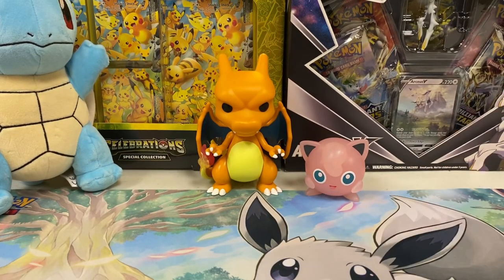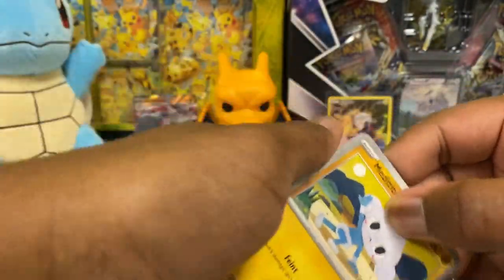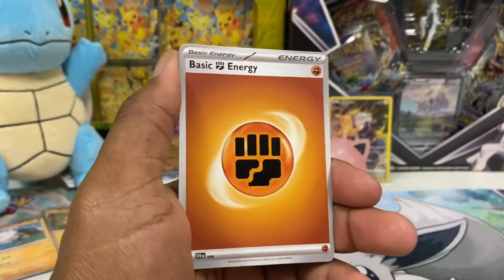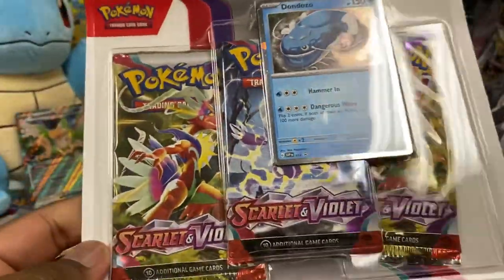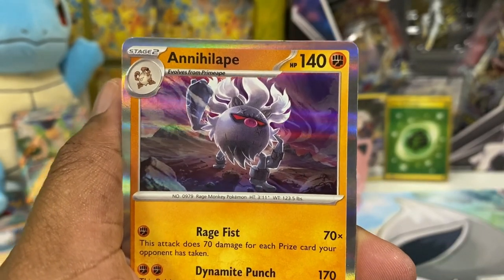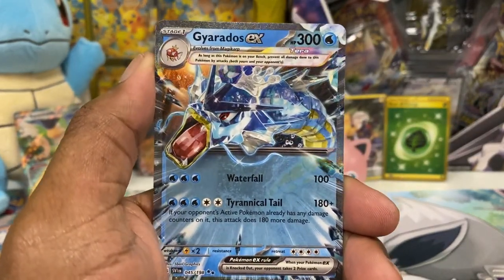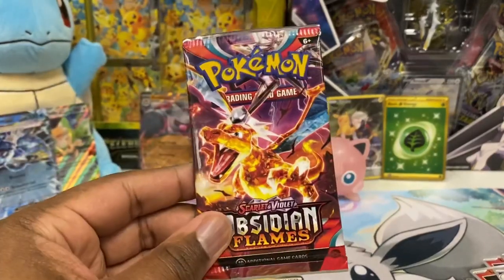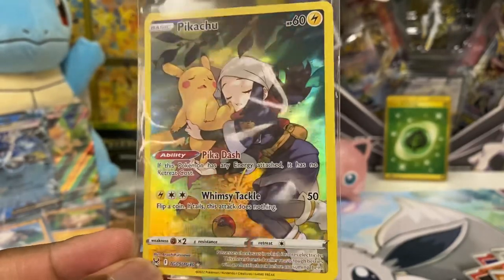How Hard Is It To Pull Special Illustration Rare Pokemon Cards!?